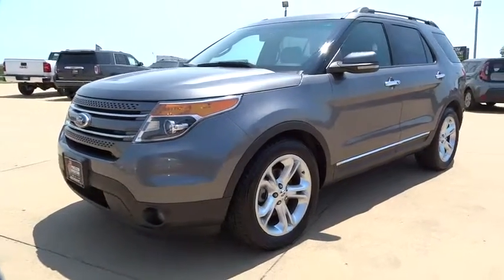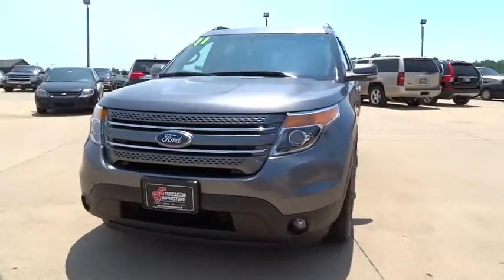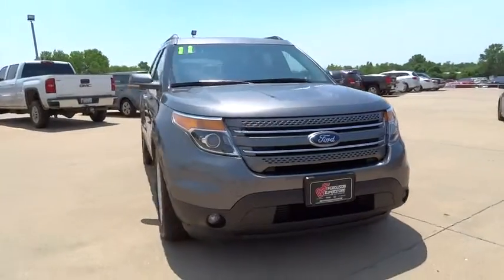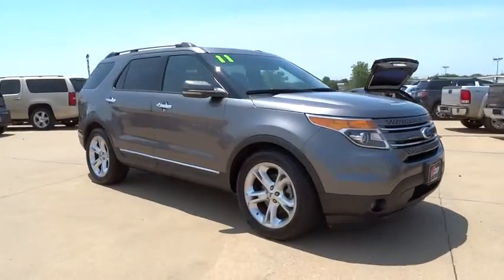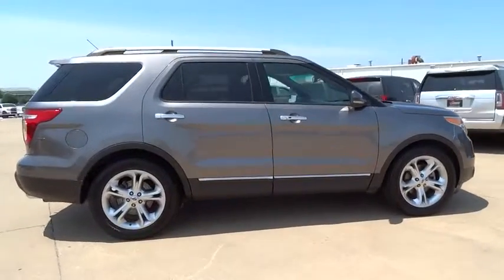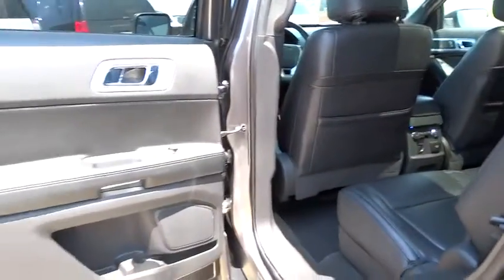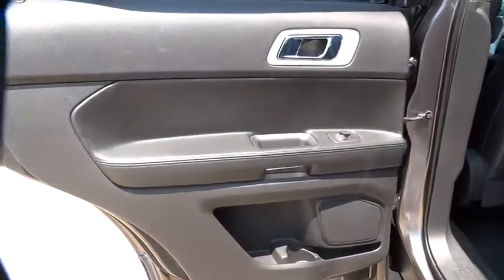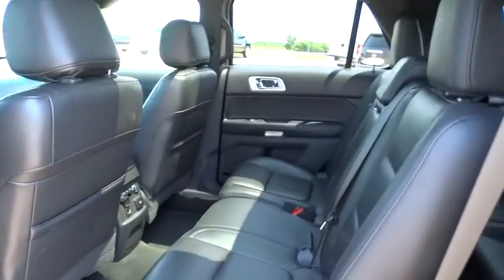2011 Ford Explorer Tulsa, Broken Arrow, Owasso, Bixby, Green Country, OK B5176B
2011 Ford Explorer

Ferguson Superstore
1601 N Elm Place